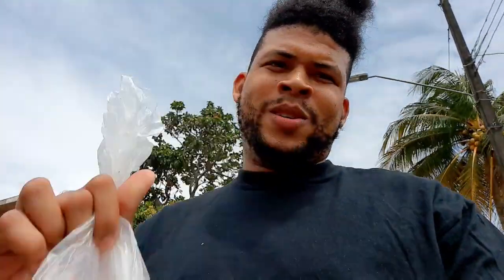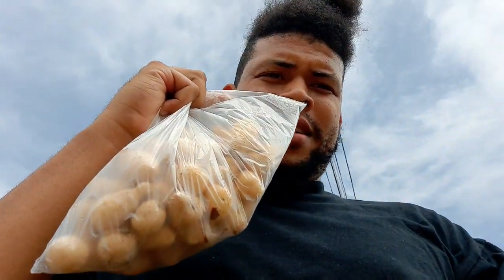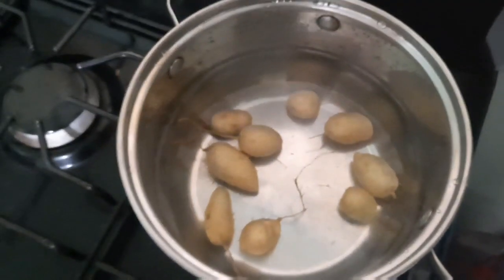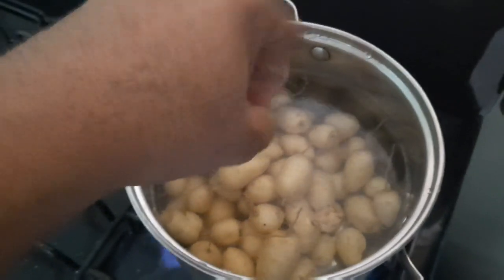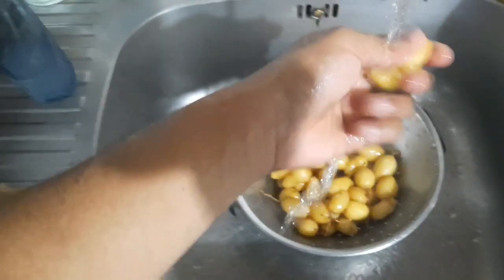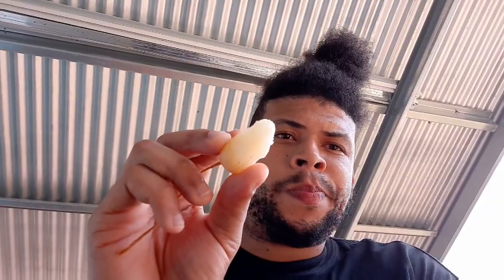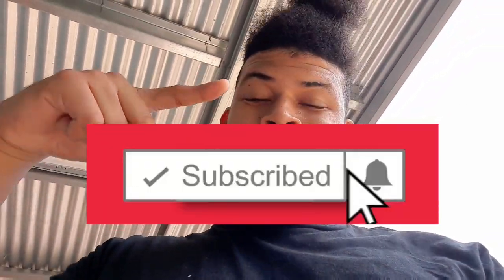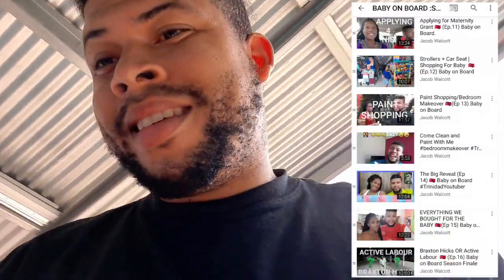COOKING TOPI TAMBO /TRINIDAD RECIPE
Come learn to cooking topi tambo with me 👋

Recipe type: Vegetarian